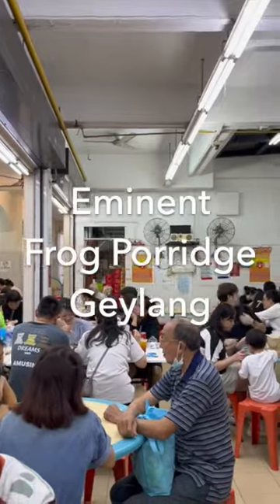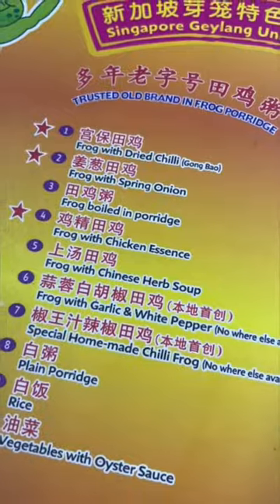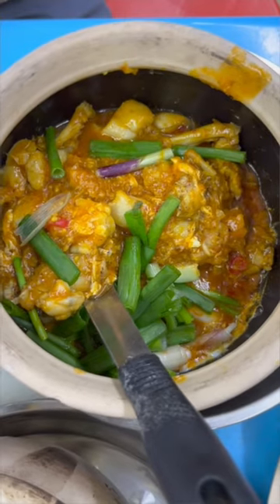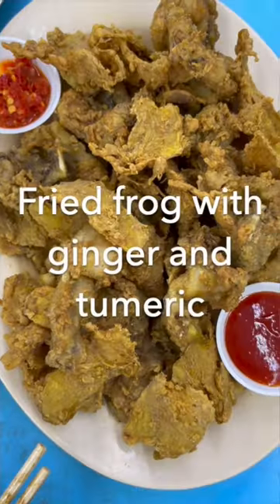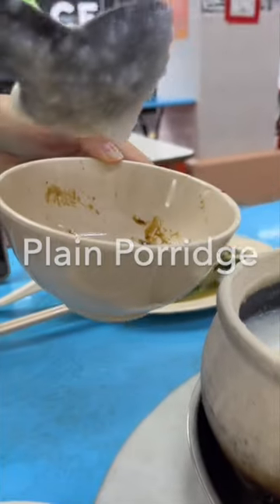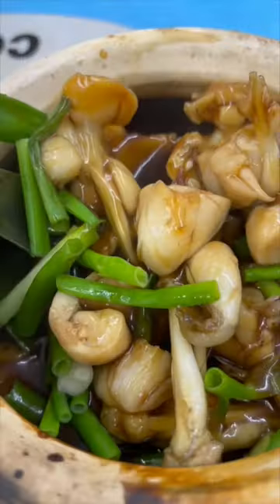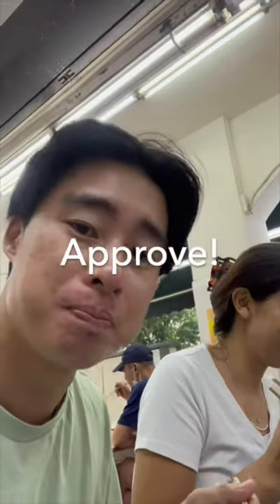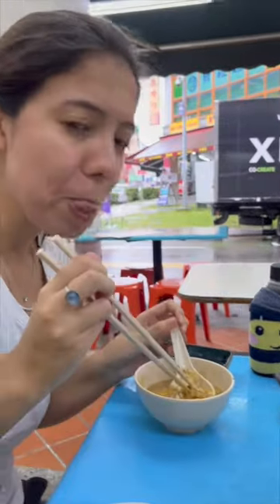We tried frog leg porridge for the first time!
Our friend Glenn took us to Eminent Frog Porridge in Geylang, Singapore to try Frog for the first time ever! And it didn't disappoint. After all, they are a Michelin Bib Gourmand restaurant!